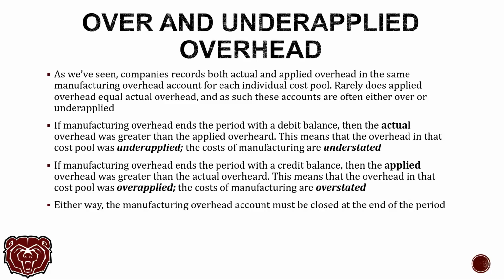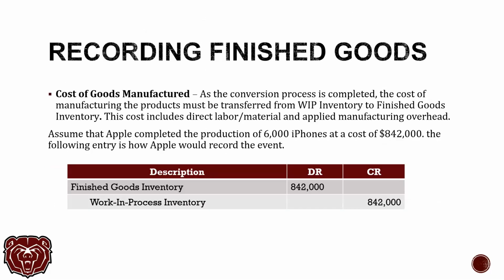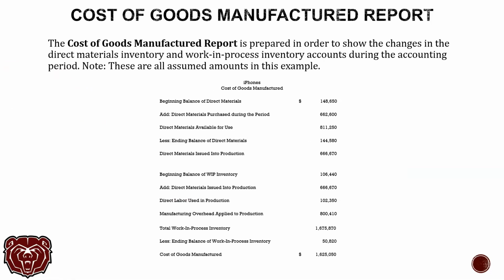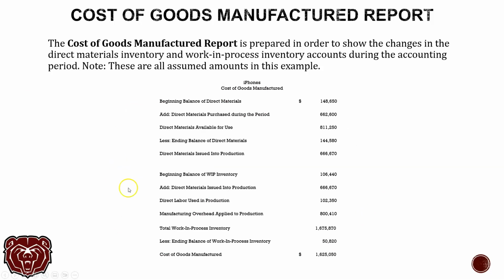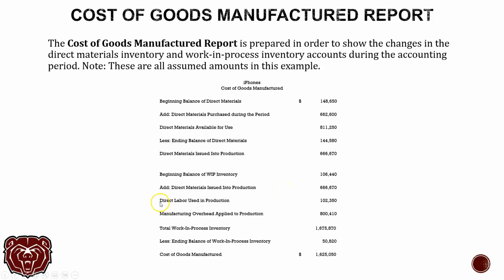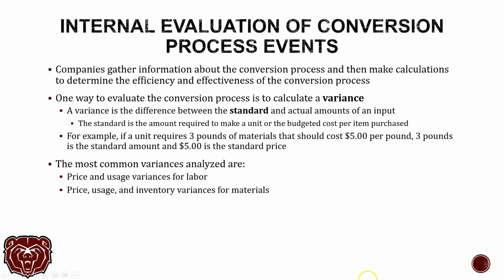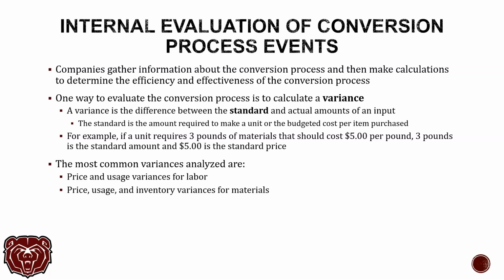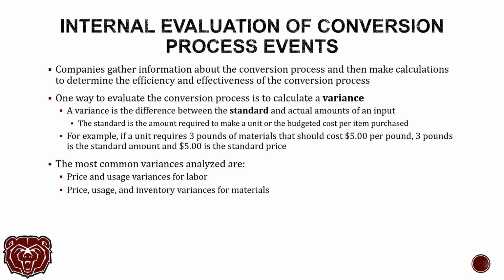ACC 206 Chapter 9 - 4